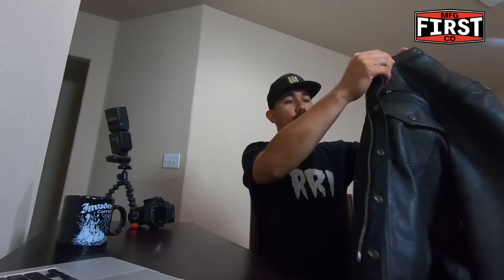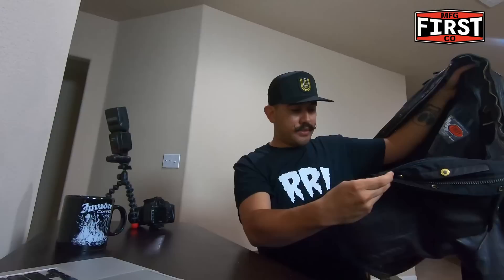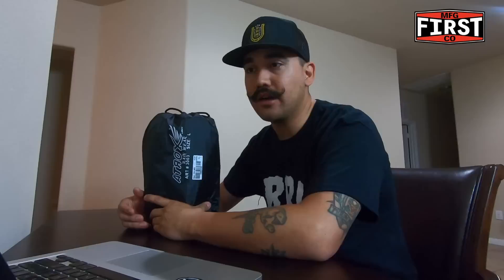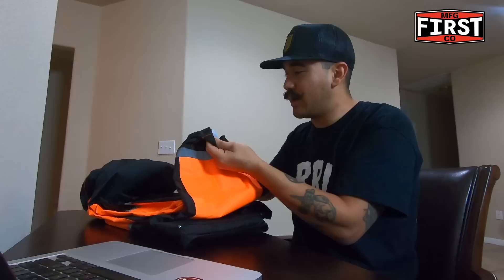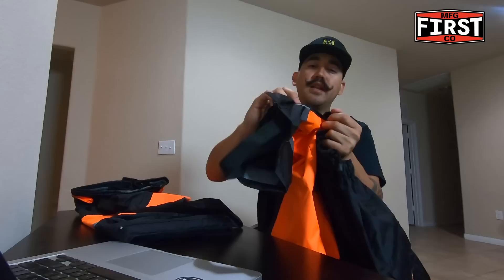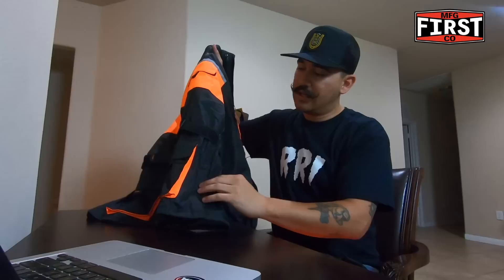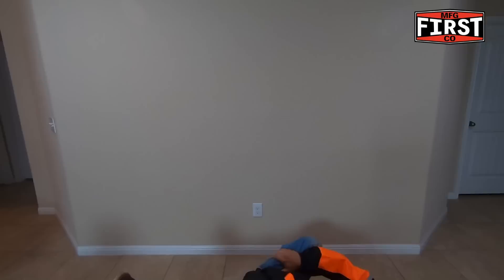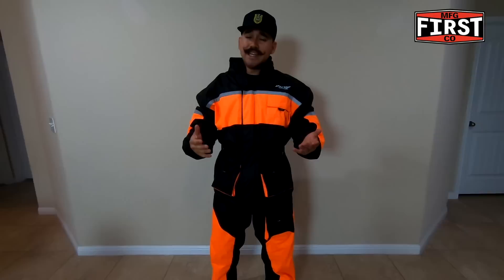HARLEY RAIN GEAR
SOFTAIL FXLR BUILD – PARTS
Bungking Rear Crashbar
*MY EQUIPMENT*
GoPro Hero 7 Black
Motorcycle Phone Mount
Phone Gimbal
Rokform Case
Helmet Bluetooth
Handlebar Camera